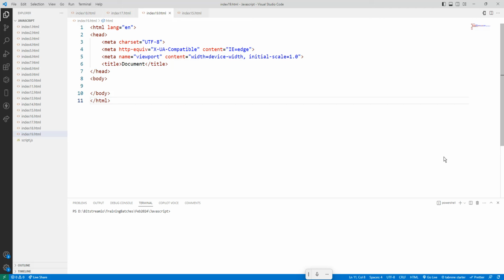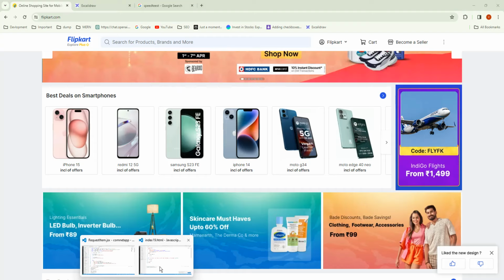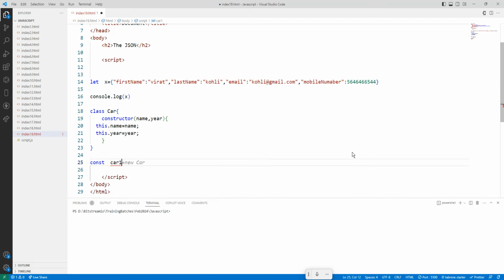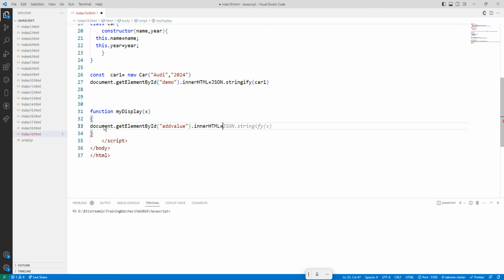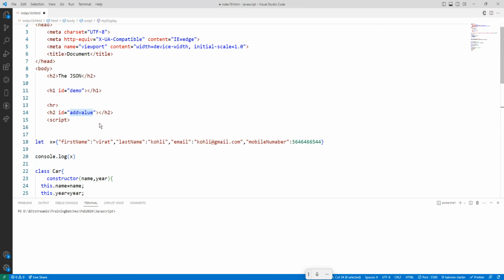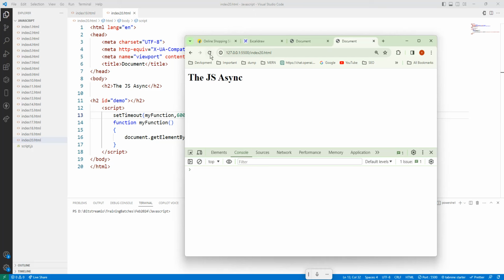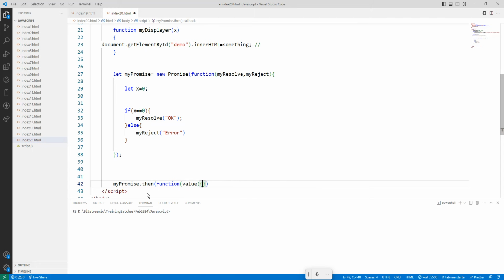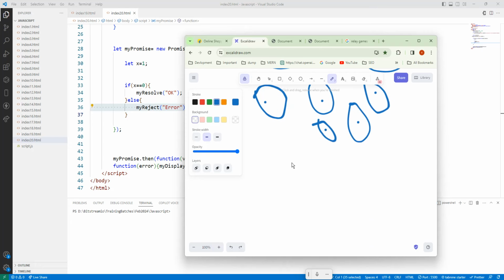JS Session11_02-Apr-2024